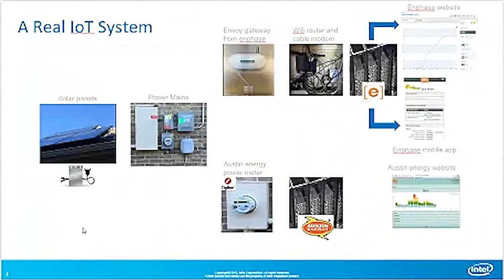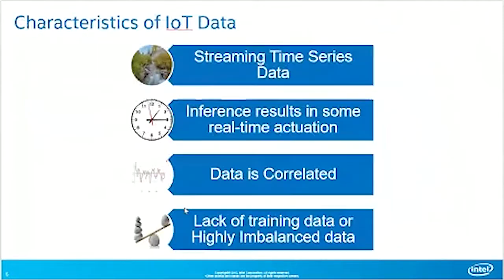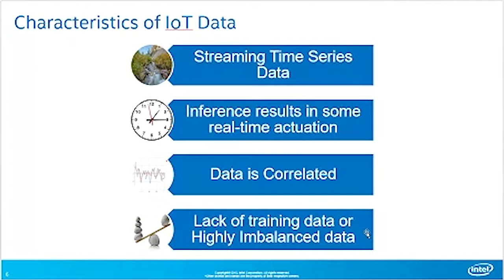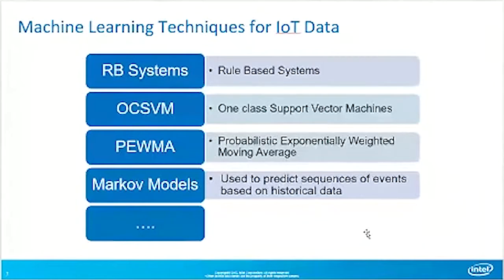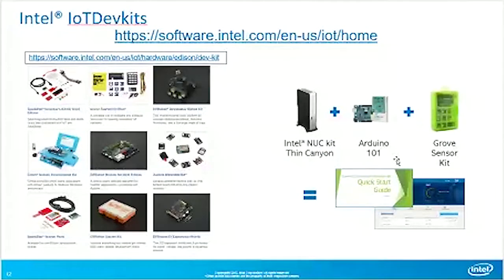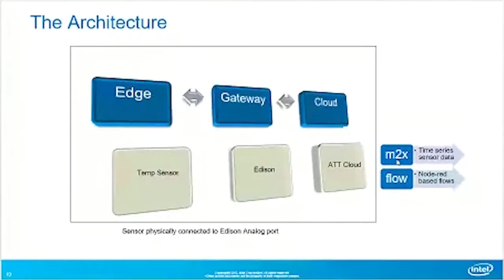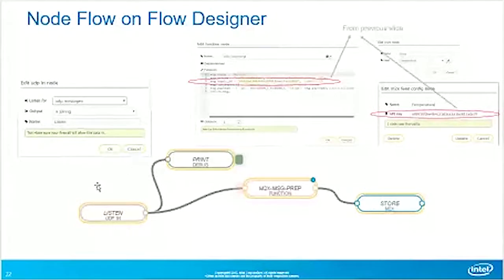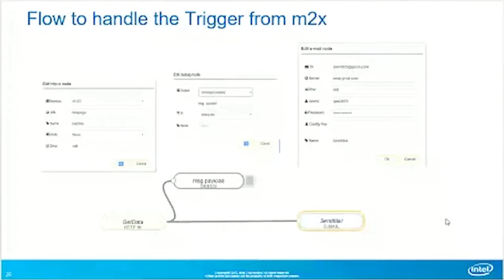Ramesh Peri - Machine Learning & Analytics in the Cloud on IoT Data - Global IoT Devfest 2017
From the Intel Global IoT Devfest With The Best, June 2-3, 2017.
Intel Software and With the Best have joined forces to bring you real-world IoT development tips, tutorials and best practices from IoT experts and innovators worldwide! Gain the knowledge that will aid you in connecting the unconnected, and to enable the future transformation of our cities, transportation and different industries, such as retail, to be powered by IoT. The conference had over 30 speakers speaking on 3 different tracks including latest innovations and future trends in IoT, smart cities and transportation, and smart retail.

Ramesh Peri
Sr. Principal Engineer, Intel